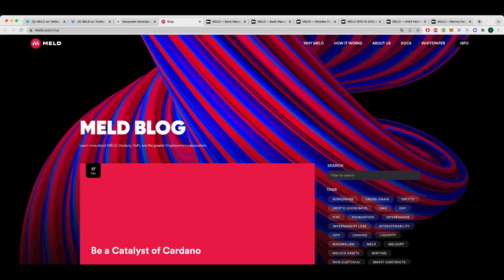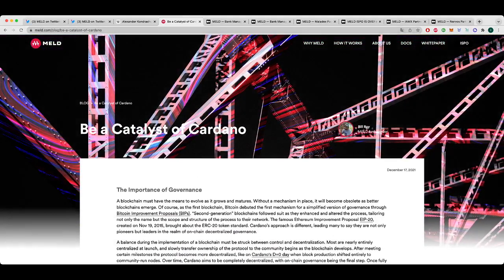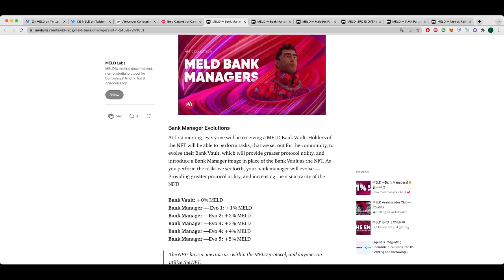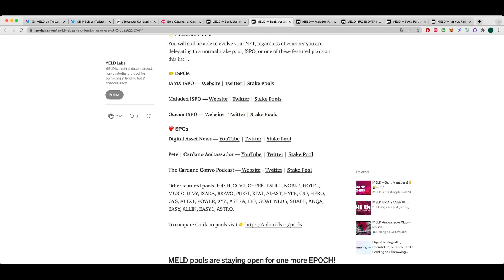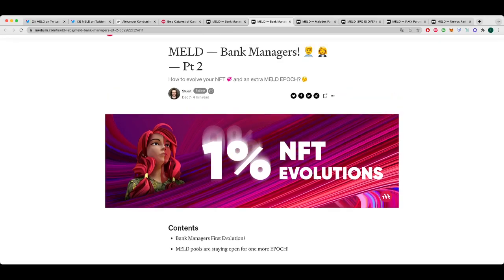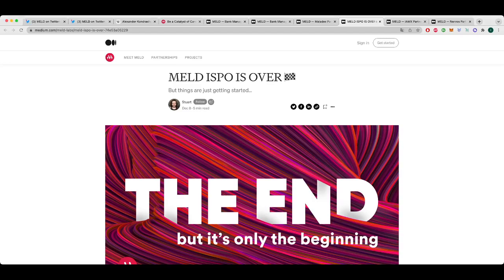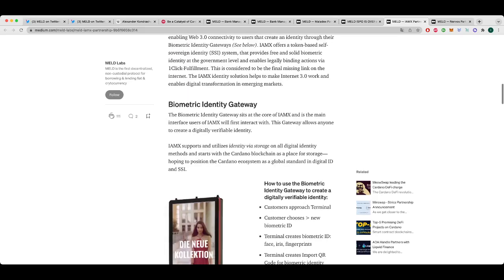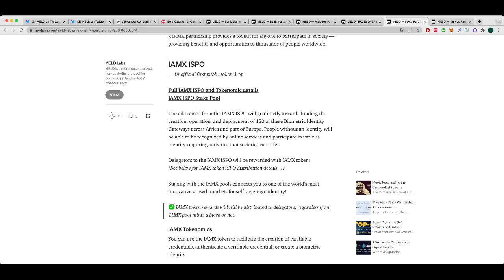MELD LABS ISPO IS OVER | MELD NFTS CARDANO | MELD LABS LATEST NEWS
In this video I talk about the latest news and developments for MELD Labs announcing.

WARNING: The comments are full of scammers There are even accounts using my name and logo! I am not a financial advisor, just sharing my journey.

Do your Crypto Taxes with ease using CoinTracking or Koinly